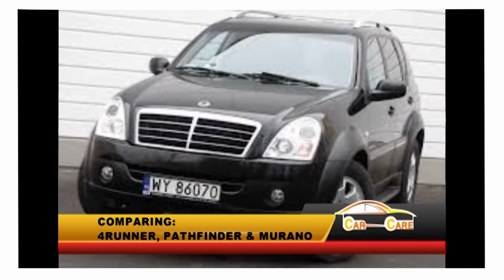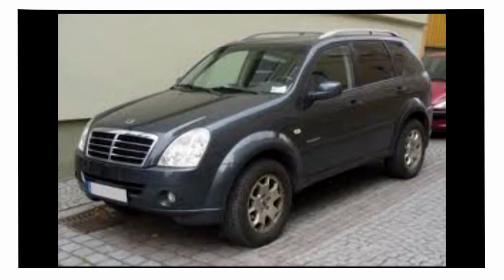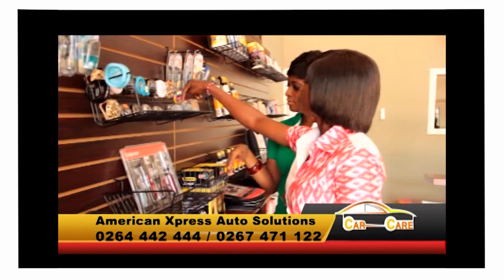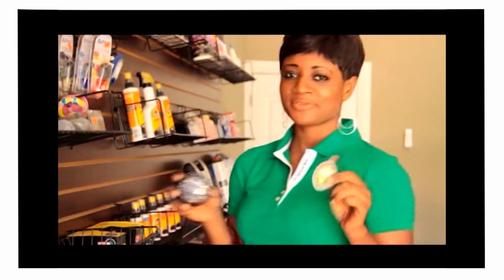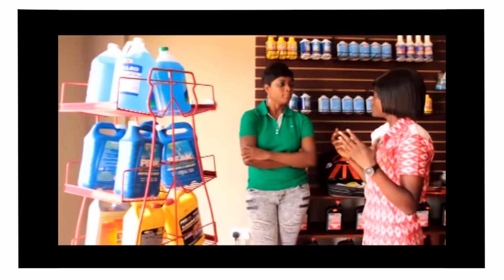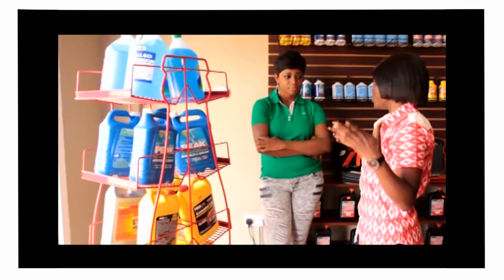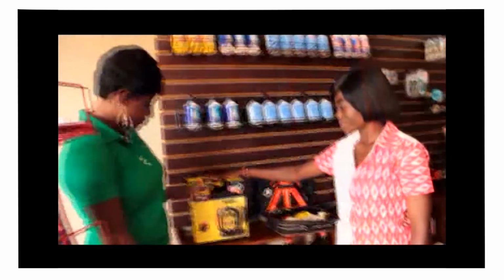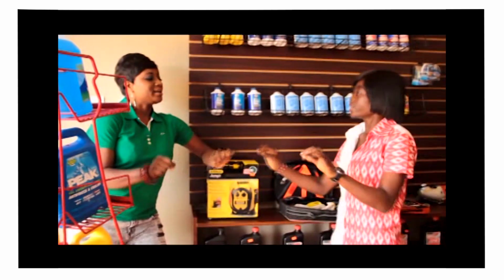CARCARE EPS 18 PT 3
CAR CARE WITH IBRAHIM MAHAMA EPS 18 PT 3